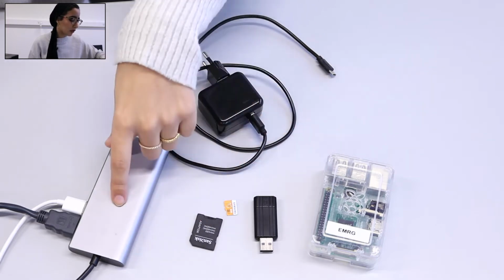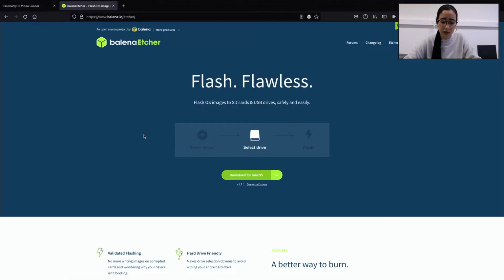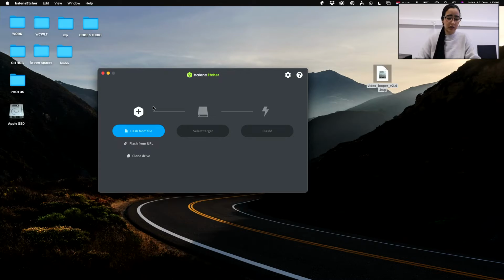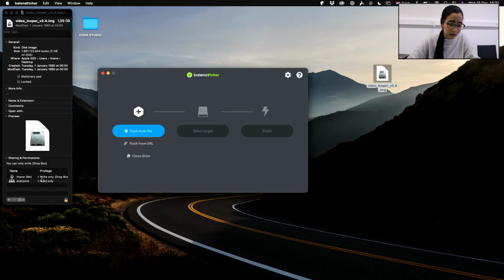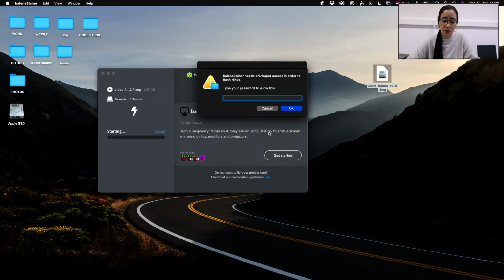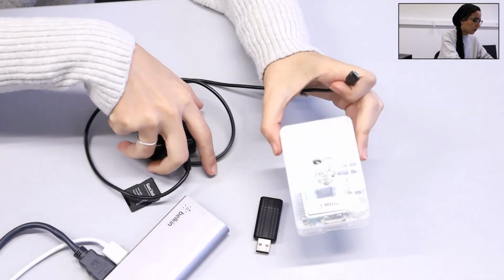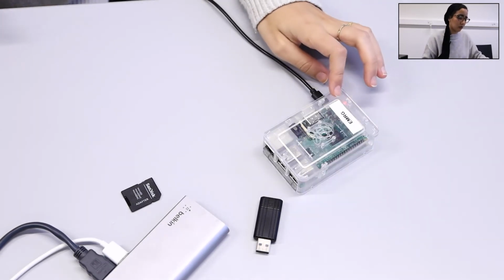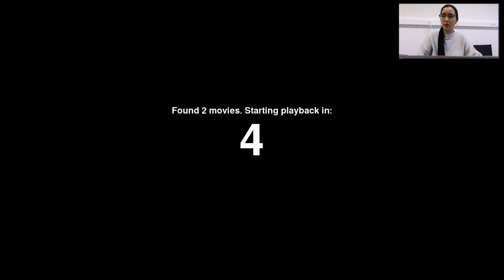create a video looper with a raspberry pi (no terminal needed)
In this video we show you how to create a simple video looper with a raspberry pi.